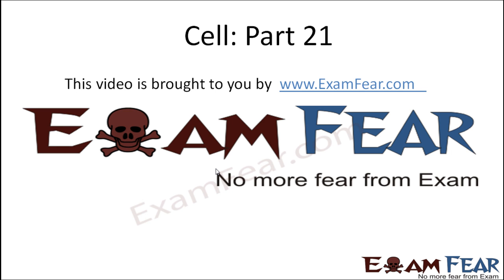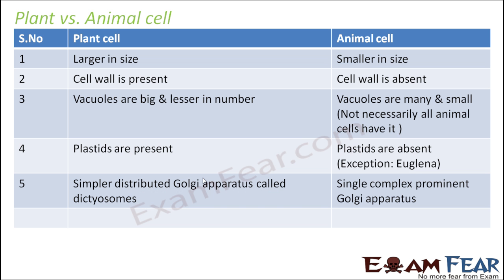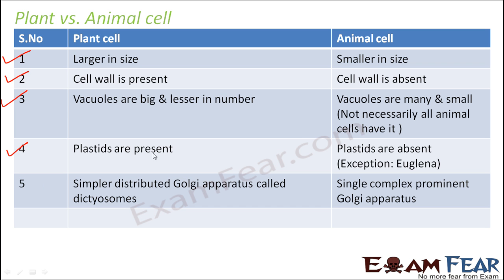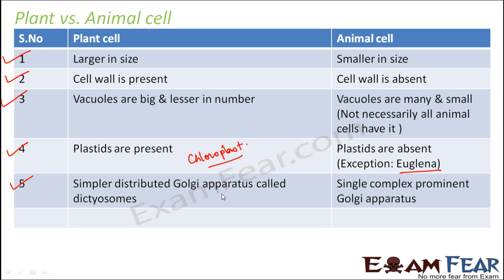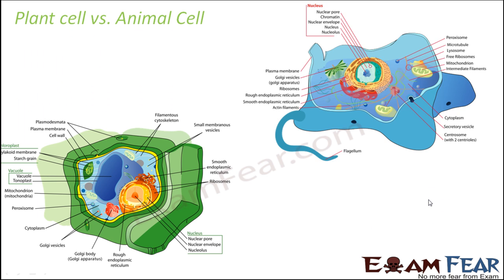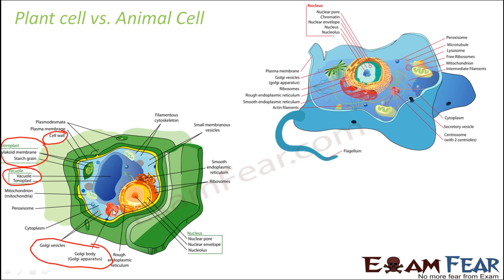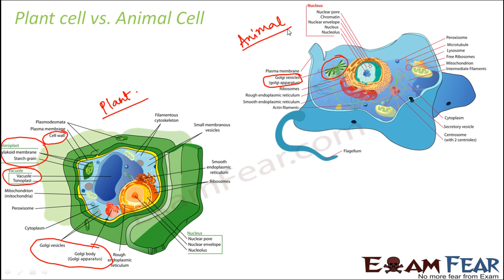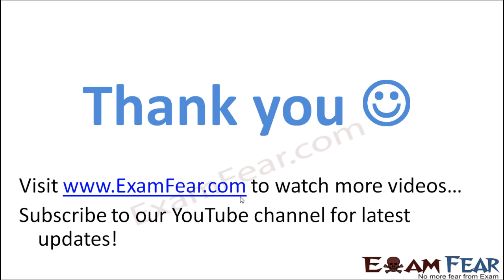Biology Cell Part 21 (Plant vs Animal Cell) Class 8 VIII